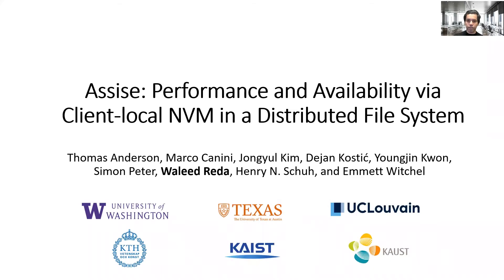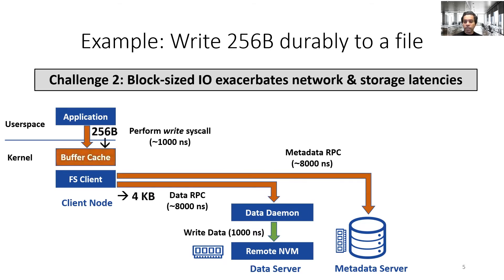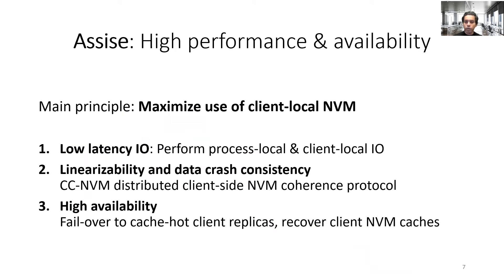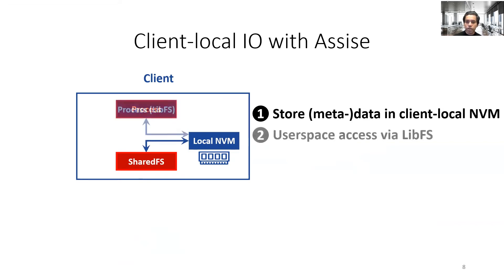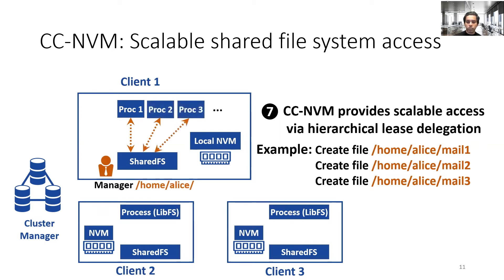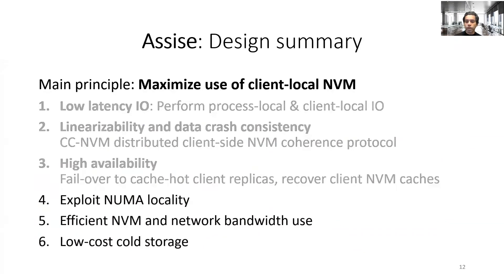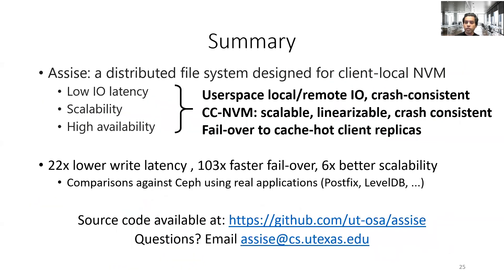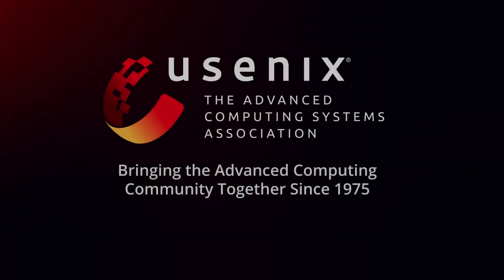OSDI '20 - Assise: Performance and Availability via NVM Colocation in a Distributed File System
Assise: Performance and Availability via NVM Colocation in a Distributed File System

Thomas E. Anderson, University of Washington; Marco Canini, KAUST; Jongyul Kim, KAIST; Dejan Kostić, KTH Royal Institute of Technology; Youngjin Kwon, KAIST; Simon Peter, The University of Texas at Austin; Waleed Reda, KTH Royal Institute of Technology and Université catholique de Louvain; Henry N. Schuh, University of Washington; Emmett Witchel, The University of Texas at Austin

The adoption of low latency persistent memory modules (PMMs) upends the long-established model of remote storage for distributed file systems. Instead, by colocating computation with PMM storage, we can provide applications with much higher IO performance, sub-second application failover, and strong consistency. To demonstrate this, we built the Assise distributed file system, based on a persistent, replicated coherence protocol that manages client-local PMM as a linearizable and crash-recoverable cache between applications and slower (and possibly remote) storage. Assise maximizes locality for all file IO by carrying out IO on process-local, socket-local, and client-local PMM whenever possible. Assise minimizes coherence overhead by maintaining consistency at IO operation granularity, rather than at fixed block sizes.

We compare Assise to Ceph/BlueStore, NFS, and Octopus on a cluster with Intel Optane DC PMMs and SSDs for common cloud applications and benchmarks, such as LevelDB, Postfix, and FileBench. We find that Assise improves write latency up to 22x, throughput up to 56x, fail-over time up to 103x, and scales up to 6x better than its counterparts, while providing stronger consistency semantics.